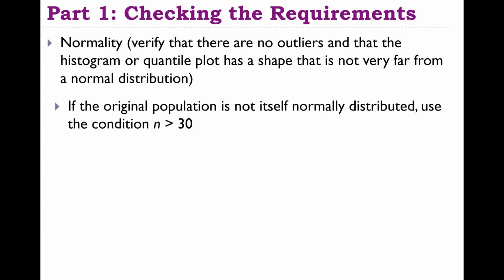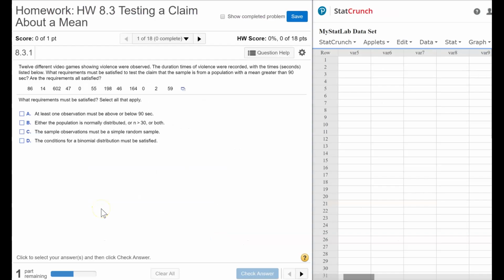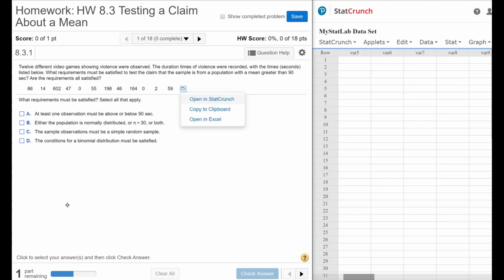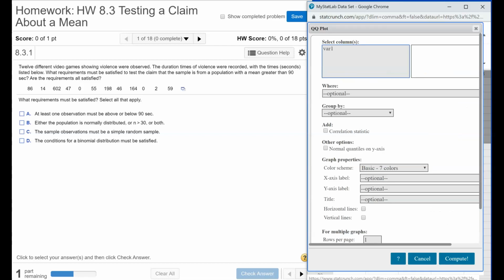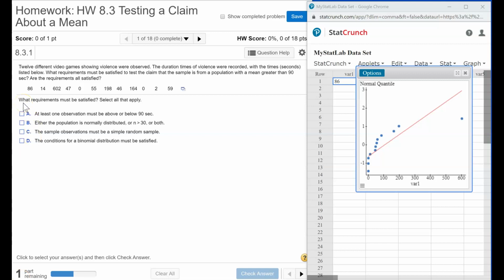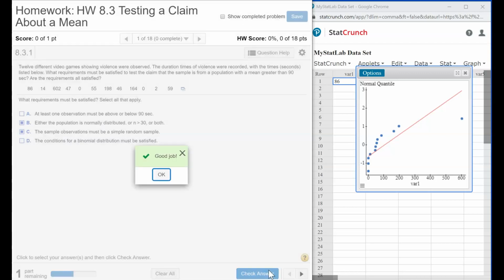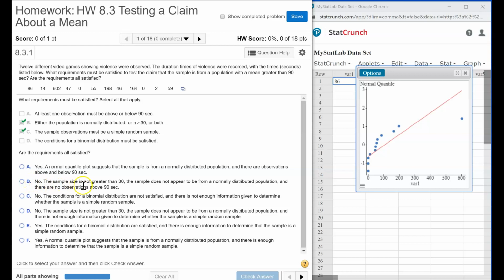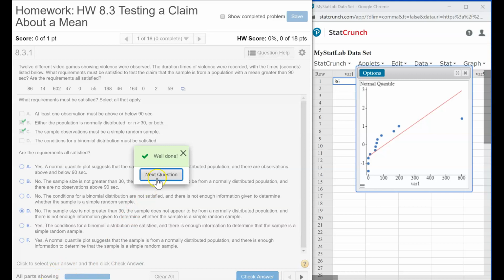Ch8-3 p1 Checking requirements to test a claim about mean